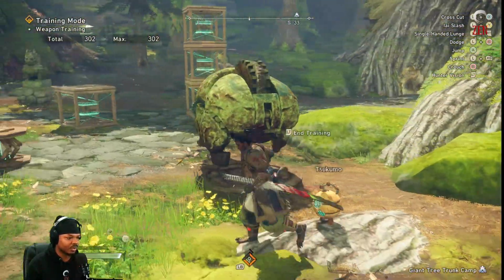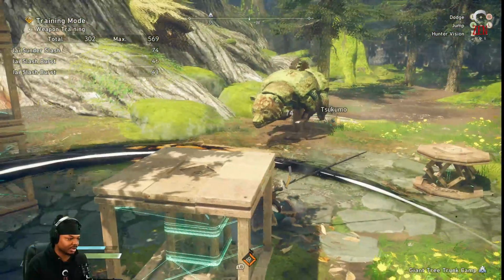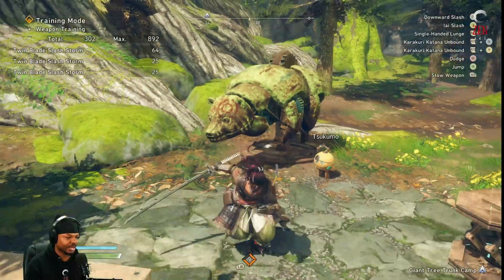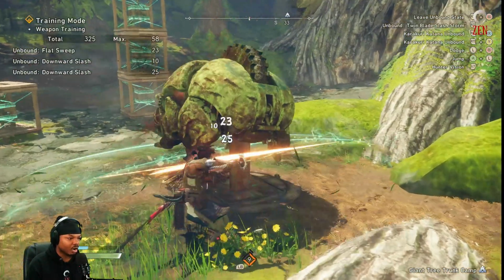Wild Heart Katana Guide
Chapters:
0:00 Intro